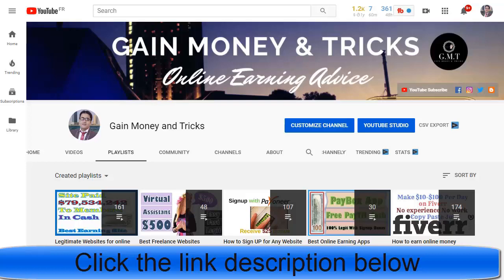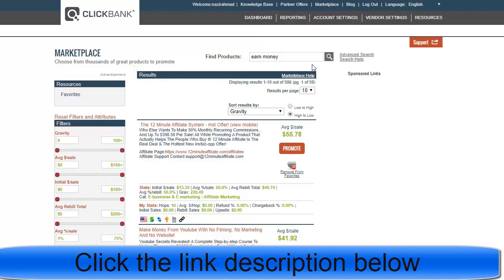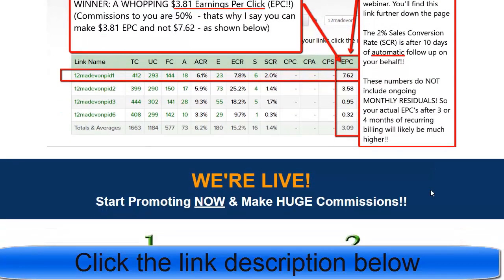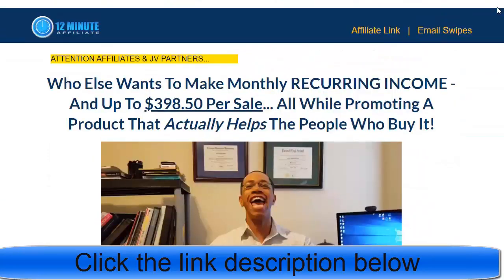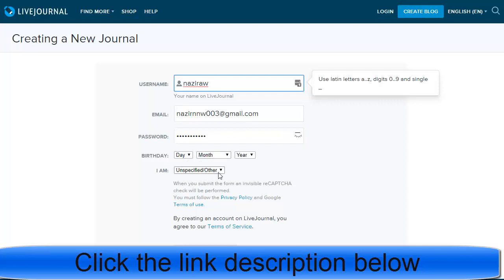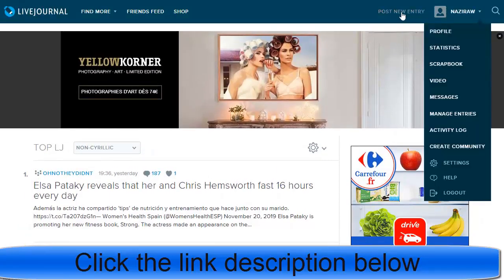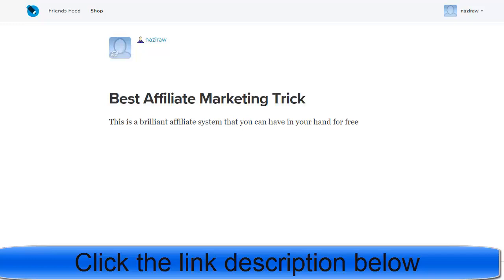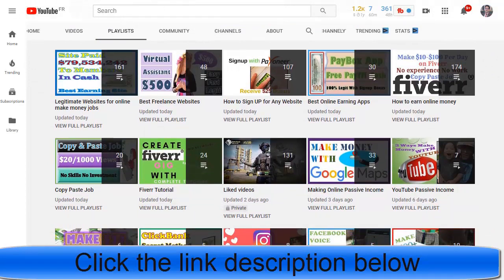Make Money On Clickbank For Free ClickBank Affiliate Marketing in 2020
Welcome to start “Make Money On Clickbank For Free ClickBank Affiliate Marketing in 2020” video.

Make $55.78 Per Sale On Clickbank Fast, Make Money On Clickbank For Free, clickbank Affiliate Market

People are searching on Google:
how to make money with clickbank step by step,
clickbank login,
how to make money with clickbank step by step pdf,
clickbank marketplace,
clickbank affiliate marketplace,
etc.

People are searching on YouTube:
For More video “Make Money On Clickbank For Free ClickBank Affiliate Marketing in 2020” like this,